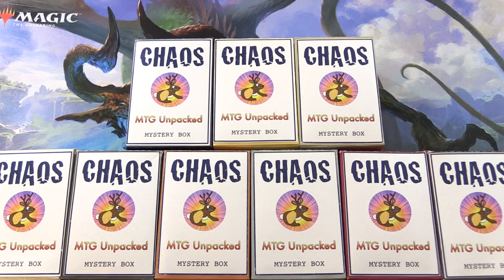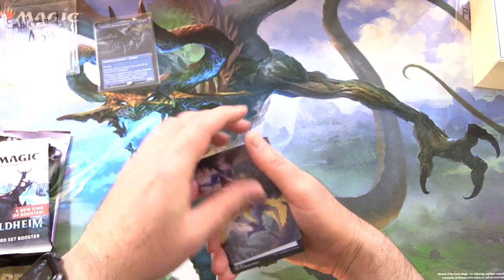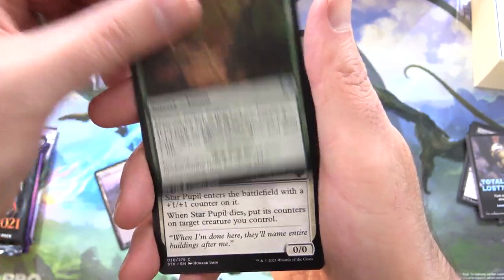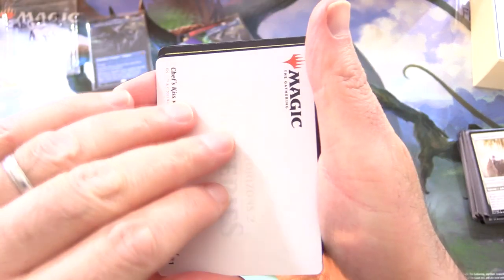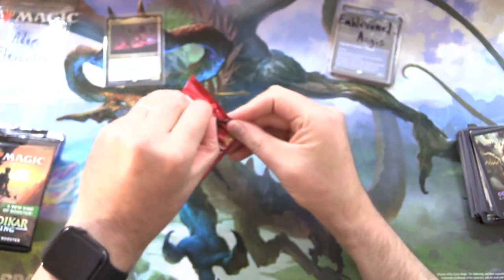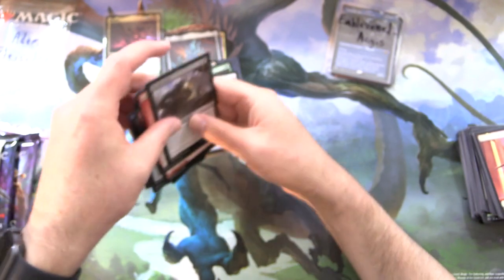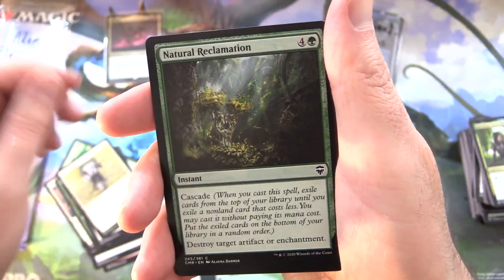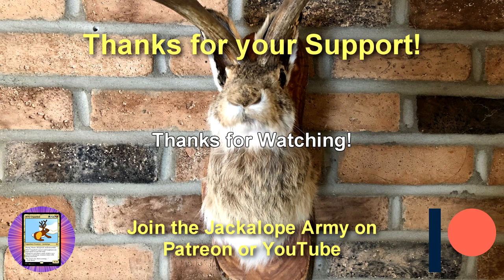DRAGON-Themed Chaos Boxes - WHAT ARE THE CHANCES?!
Unpacking the first TWO MTG Unpacked Dragon-Themed Chaos Mystery Boxes of Magic The Gathering cards for September 2021. What wonders lay within? Let's unpack some mysterious boxes from the MTG Unpacked Chaos Jackalope tier!